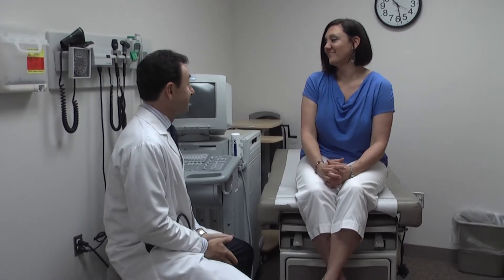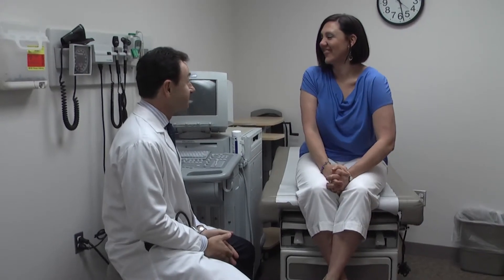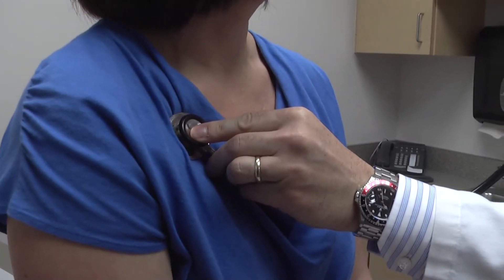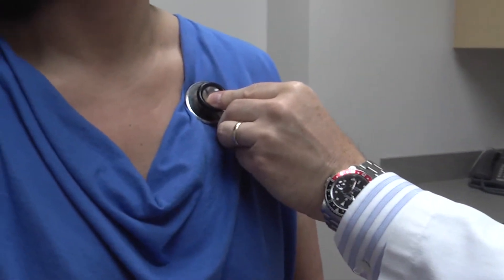ASK UNMC! I suspect I have appendicitis, what does that mean?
Dmitry Oleynikov, M.D., UNMC College of Medicine